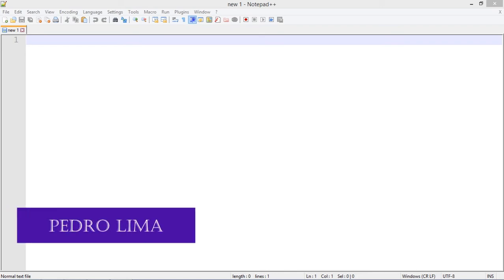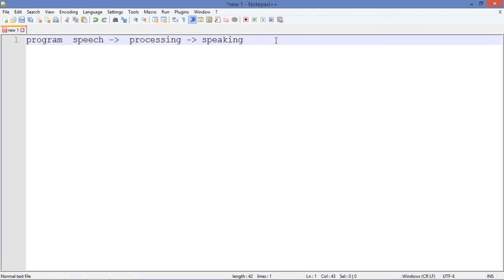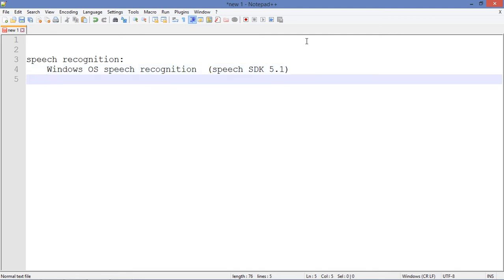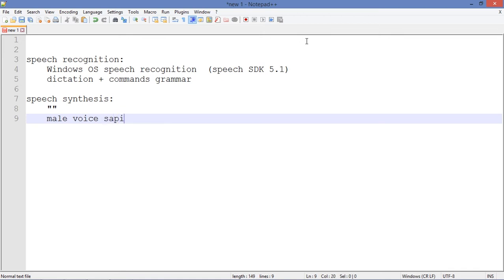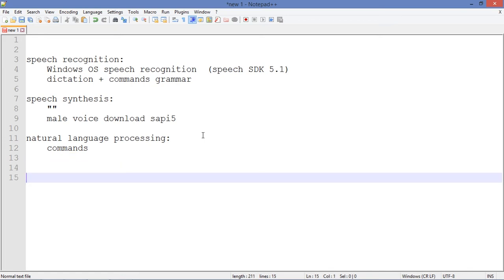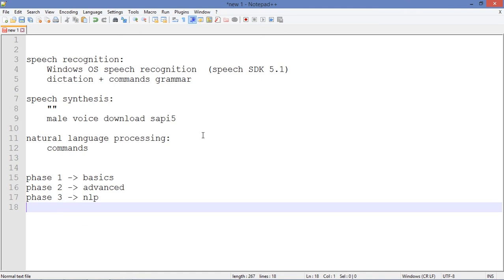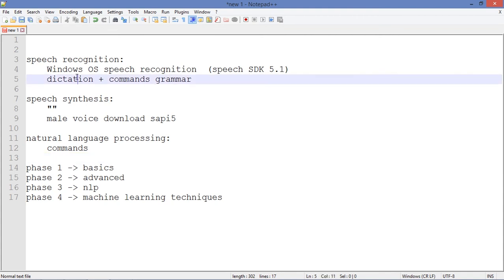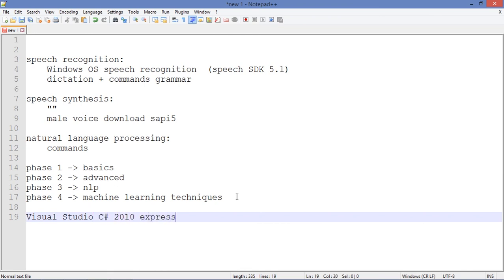#1 HOW TO MAKE YOUR OWN JARVIS - INTRODUCTION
Descrição: In this video I'm gonna talk about a Jarvis project, Jarvis is a virtual assistant from Ironman, cool huh?
So I think this kind of project very cool and I want to implement something 'like' that. Here I'm gonna about the technologies and tools that will be used to create such a project.